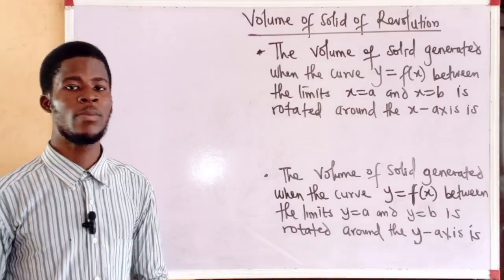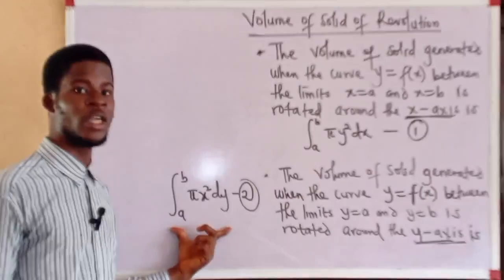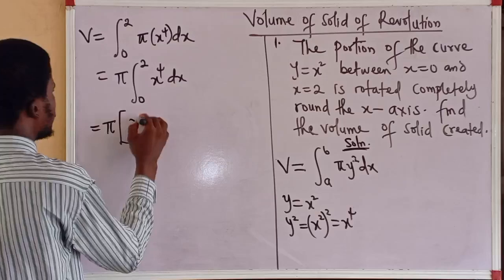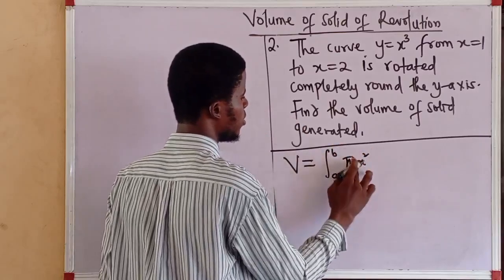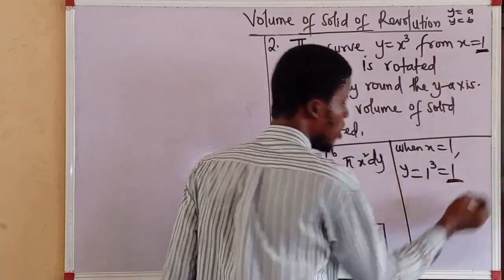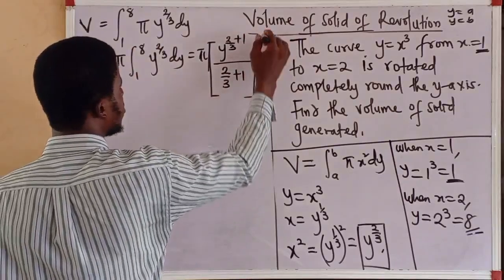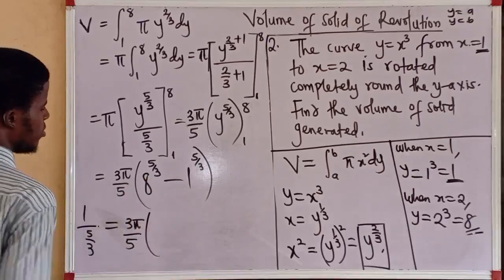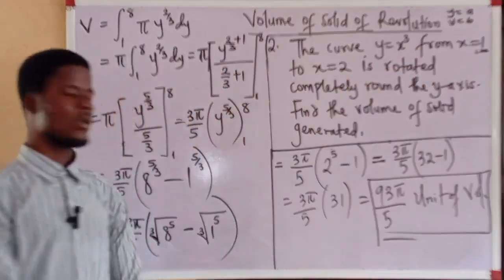Volume of Solid of Revolution | Application of Integration